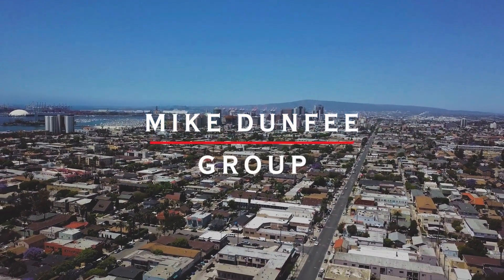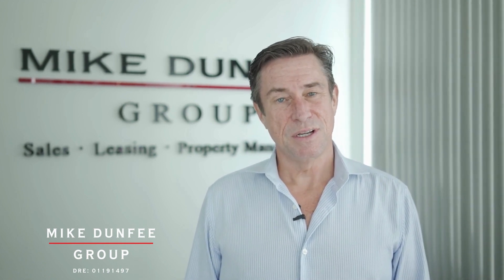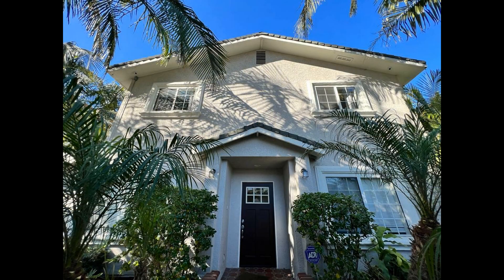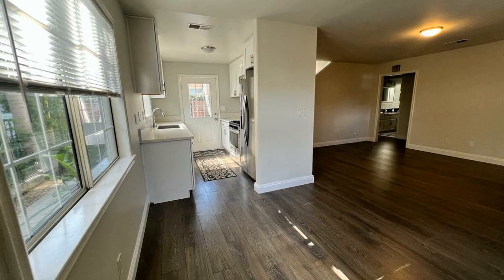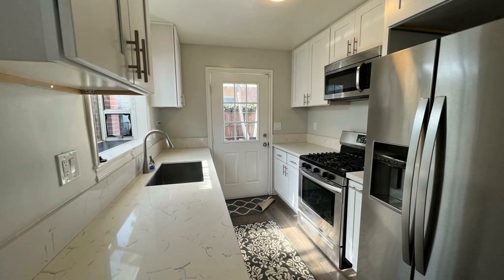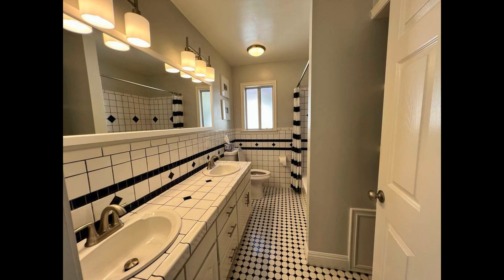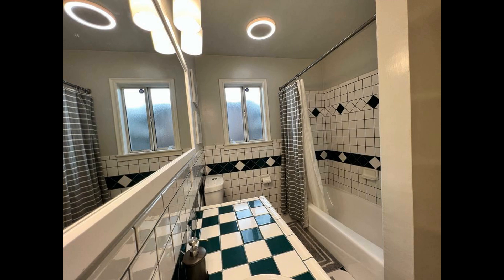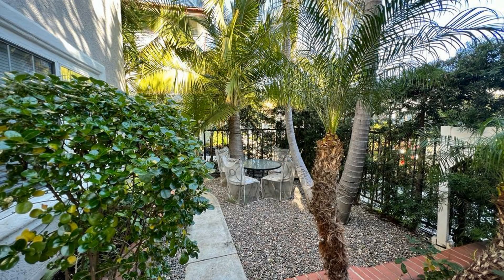Houses for Rent in Long Beach 3BR/2BA by Property Management in Long Beach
This lovely home with 1,322 square feet of space is an amazing find! You will like the open floor plan and the abundance of natural light coming in through the windows. The kitchen comes with modern appliances and lots of storage space. Upstairs, the bedrooms with closets are comfortable to rest in after a long day. The bathrooms are well-appointed and come with nice fixtures. An oversized 2-car attached garage with washer and dryer handles your parking needs. Sit and relax in the patio surrounded by plants and trees. This property is located near the ocean, downtown shops and restaurants, Long Beach Courthouse, Freeway 710, and the infamous Pine Avenue boasting diverse cuisines.